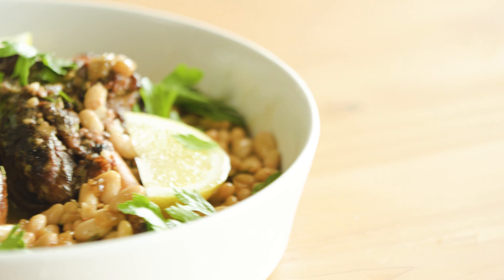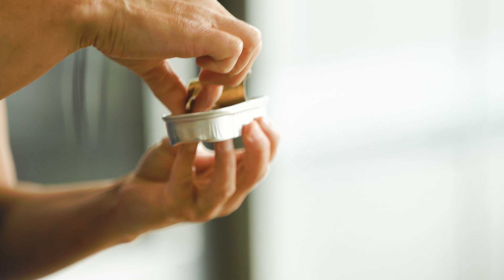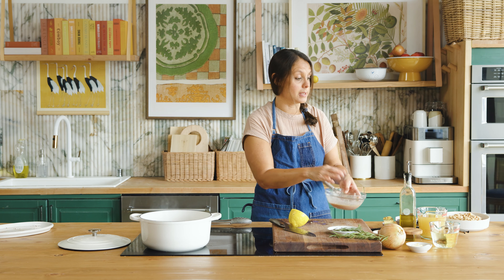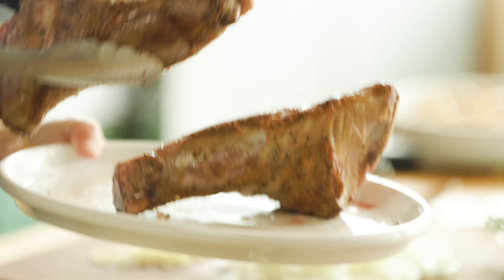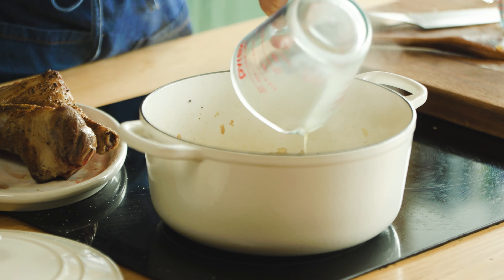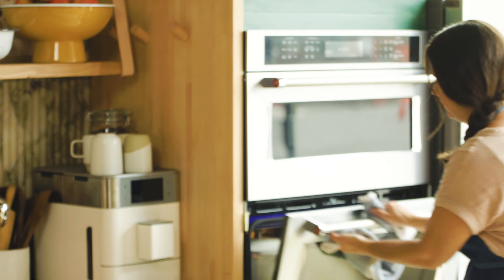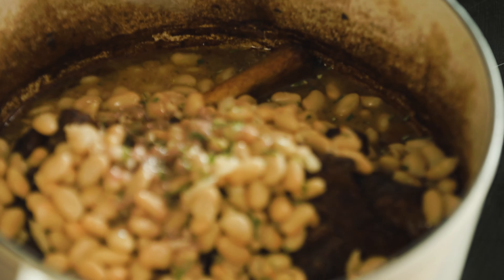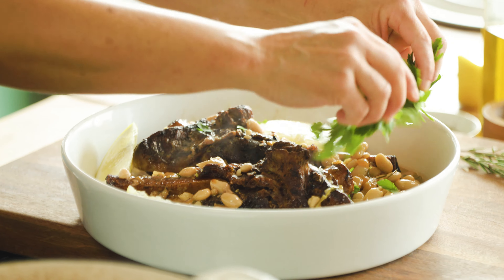Braised American Lamb Shank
Elevate your weeknight meals with these Braised American Lamb Shanks!